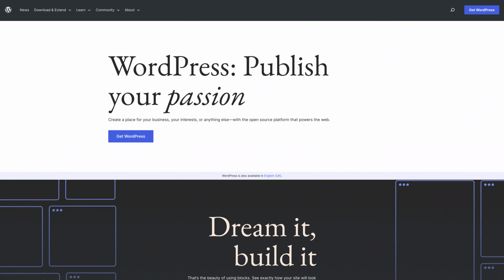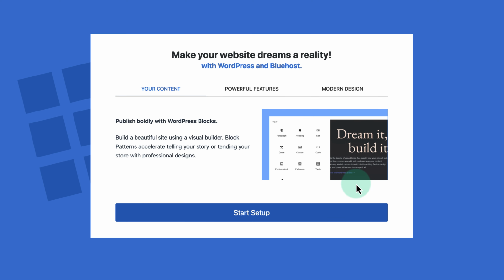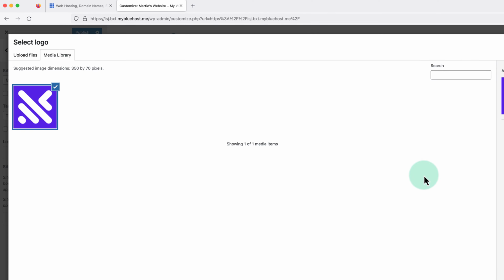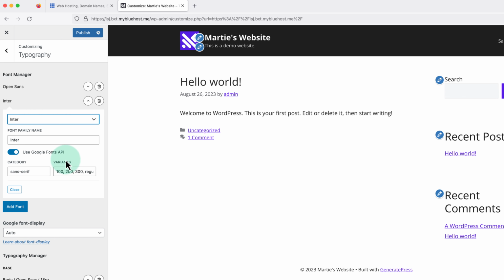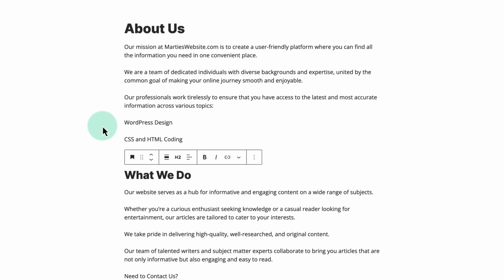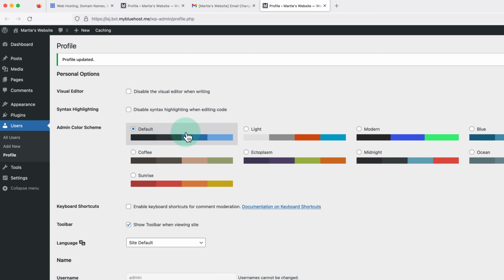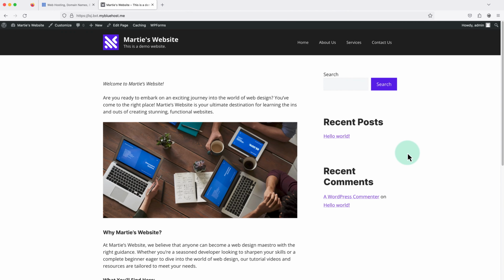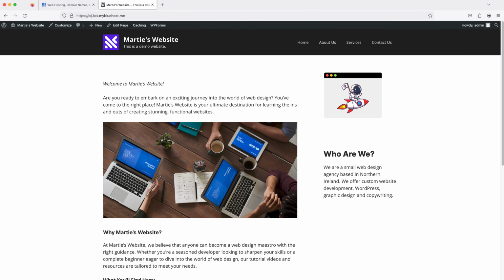WordPress Tutorial for Beginners – How To Build A WordPress Website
In this video, I’m going to show you how to build a WordPress website in less than 60 minutes, with no previous experience or web design skills.

We are going to be building this website using WordPress.org. It’s going to have a few different pages, with text, images and clickable links. And the website’s also going to be 100% mobile friendly, so it’s going to look awesome on any device.

🔗 RELATED LINKS

(the other color options are on the left)

Already got WordPress installed?
You can skip to 08:23 in the video to get straight into building the website.

You can also join my email newsletter.
This way, I can send you a quick email anytime I release a new piece of content.

⏱️ TIMESTAMPS

00:00 – Introduction
00:34 – Example Websites
01:38 – What We Need
02:50 – Register Domain and Hosting for Website (Bluehost)
05:31 – Log into Bluehost
06:01 – Install WordPress.org
08:23 – The WordPress Dashboard
09:16 – Remove Demo WordPress Plugins
10:50 – Install WordPress Theme (GeneratePress)

13:19 – WordPress Theme Options

 13:54 – Site Identity (Site Title, Tagline, Logo, etc)
 17:25 – Website Colors
 19:24 – Website Typography (Fonts)
 23:31 – Create Menu (Add Pages)
 26:51 – Assign Home Page

28:31 – Add Content to WordPress Pages

 28:49 – Add Main Text
 29:14 – Create Text Headings
 30:12 – Create Bullet Lists
 30:52 – Add Images
 32:02 – Add Clickable Links
 32:59 – Preview Pages

35:30 – Update Email Address

Creating A Contact Form

 37:02 – Install WordPress Plugin (WPForms)
 37:40 – Create Contact Form
 40:38 – Add Contact Form to Page

42:03 – Hide Home Page Title (Optional)

43:28 – Change Sidebar (Widgets)

 44:29 – Remove Demo Widgets
 45:55 – Add Text Heading
 46:49 – Add Text
 47:17 Grouping Widgets Together
 47:49 – Add Image
 49:00 – Add More Blocks

50:05 – Outro

How To Build A Simple WordPress Website (2024)

In order for us to build our website, we need 3 things:

1️⃣ Content Management System (CMS)

A Content Management System, or CMS, is what we will use to build the actual website.

And for this tutorial, we’re going to be using wordpress.org.

WordPress actually powers over 40% of all websites online.

It’s the same platform used by companies like Forbes, TechCrunch, and Sony for their websites.

And It’s 100% free to for us to download and use.

Note: We’re going to be using WordPress.org in this video, the steps may be different on WordPress.com.

2️⃣ Domain Name

A domain name is usually the name of website or business, with www. before and .com after it.

3️⃣ Web Hosting

Then, web hosting is where the different files that make up our website will be stored online, so people can access it when they visit our domain name.

How it Works:

1. User types our domain name into their internet browser.
2. The domain name redirects them to our web hosting.
3. The web hosting loads up WordPress (our website).

Now, there are tons of places online to get domain names and web hosting.

But, for this video, we’re going to be using bluehost.com.

Bluehost are a well known hosting company with affordable pricing and great support.

They also offer a free domain name with all of their hosting packages.

And they’re even recommended by WordPress.org themselves, as their top choice for hosting.

COLOR CHANGES

If you want to build the exact same website as me, these are the colors I changed at 17:25 in the video. The color hex codes are in brackets.

BODY

Background = White (ffffff)
Link = Purple (7d2de6)

HEADER

Background = Black (131313)
Site Title = White (ffffff)
Tagline = Light Grey (f5f5f5)

PRIMARY NAVIGATION

Navigation Background = Black (131313)
Navigation Text = White (ffffff)
Navigation Text (Hover) = Light Grey (efefef)

BUTTONS

Background = Purple (5e10eb)

Note: The rest of the colors were left unchanged.